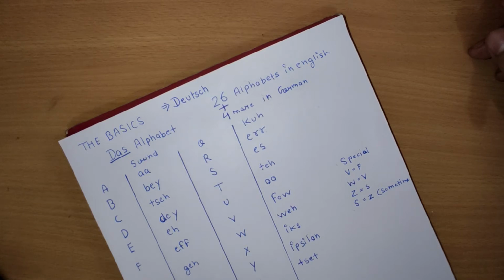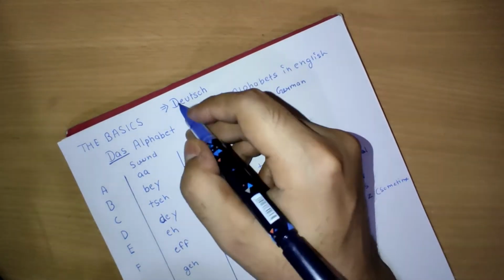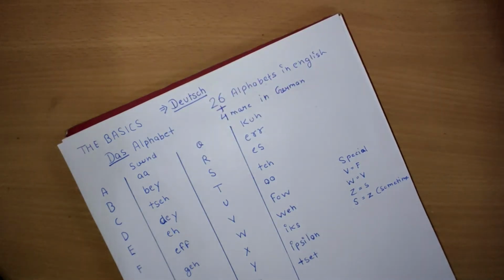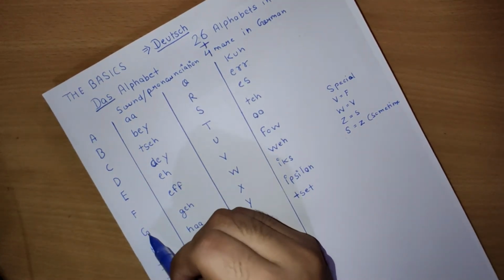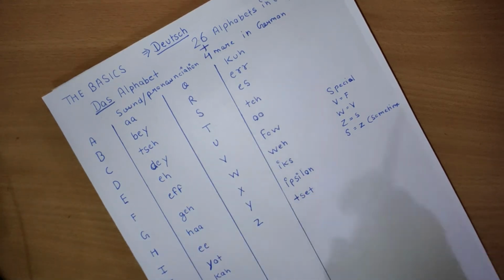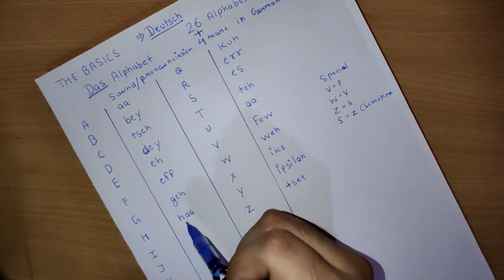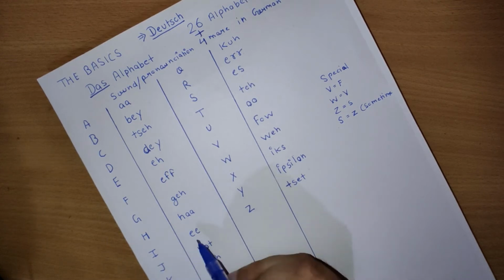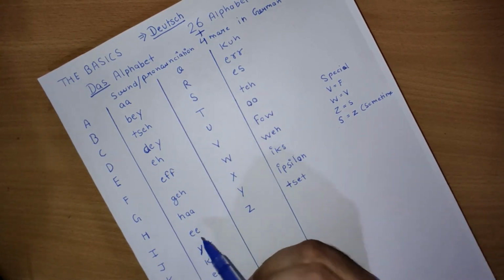German Alphabets | LESSON 1 - THE BASICS| german for beginners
Lesson 1 -  You will learn the basic THINGS in the German language. Learn how to pronounce the alphabets in german

It is highly recommended to listen and learn the german pronounciation as it is. In further videos we will be getting into the details of the german basics and how to greet in german . You can always pause and replay to hear something again.